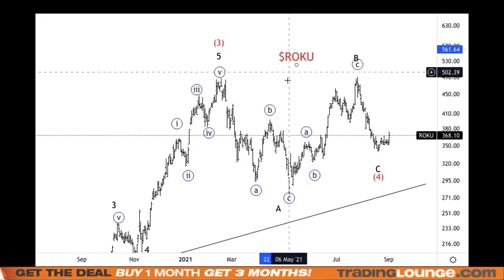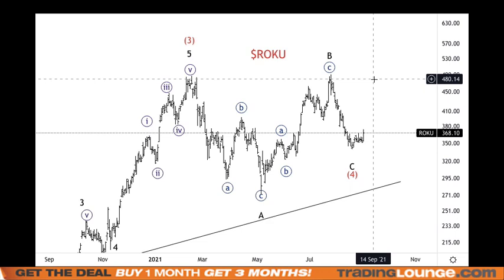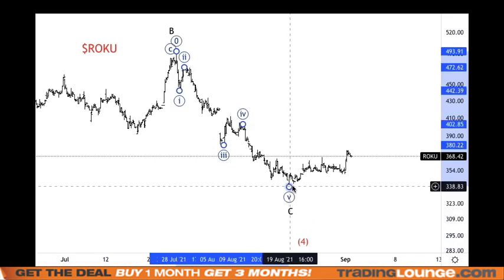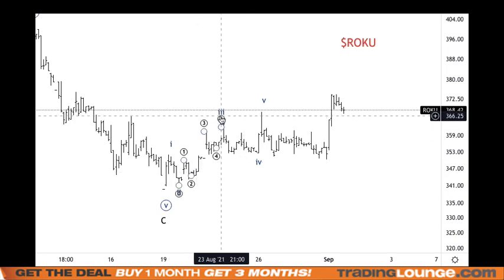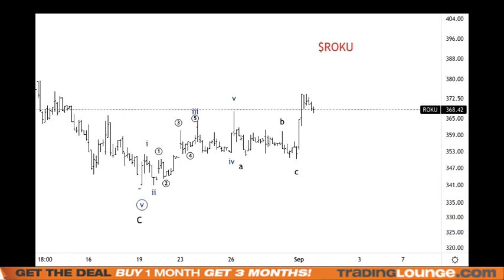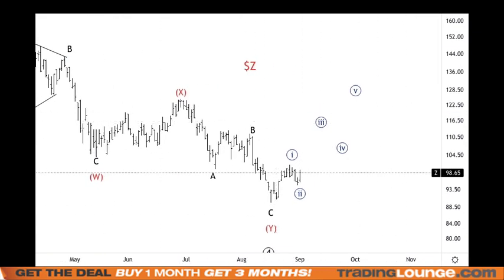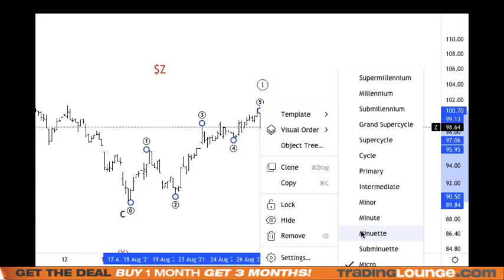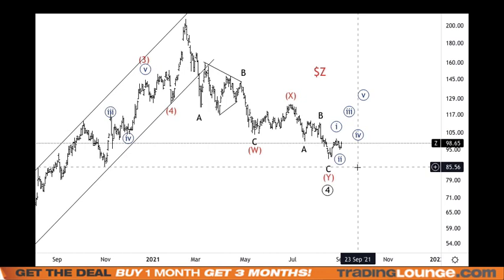Stock Trading: Roku Inc (ROKU) & Zillow (Z) Technical Analysis Elliott Wave Forecast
US Stock Market Roku Inc (ROKU) & Zillow (Z) Technical Analysis Elliott Wave Forecast & Trading
00:00 Roku Elliott Wave Analysis
03:57 Zillow Elliott Wave Analysis
07:00 Thank you for watching US Stocks Elliott Wave Analysis

Roku Inc (ROKU) & Zillow  (NTLA)Technical Analysis Elliott Wave Forecast overview by Alessio Barretta - TradingLounge

Roku Inc.
ROKU: 4H Chart, September 2 2021
We have reached an interesting fib relationship with wave C of (4) and I can count five waves down
into wave C. Perhaps the trend is starting to resume

Zillow Class C Group Inc.,
Z: Daily Chart, September 2 2021
I can count five waves up into wave {i} and three waves down into wave {ii}. I’d start to look for
longs

Alessio Barretta TradingLounge